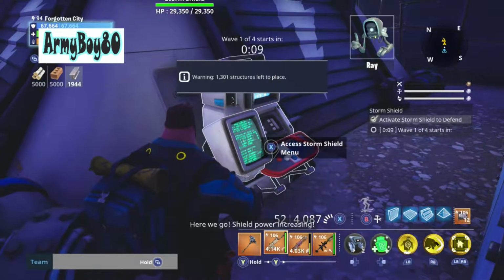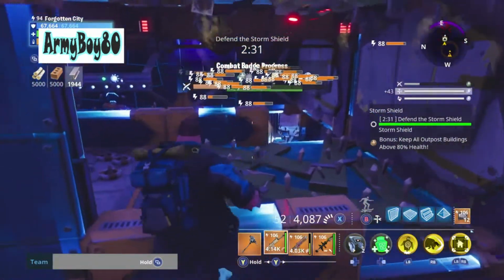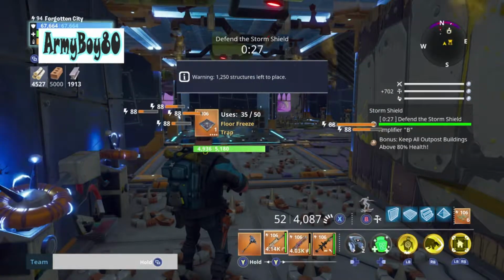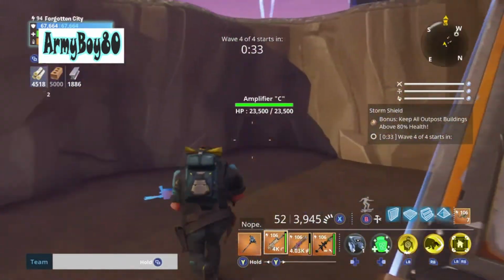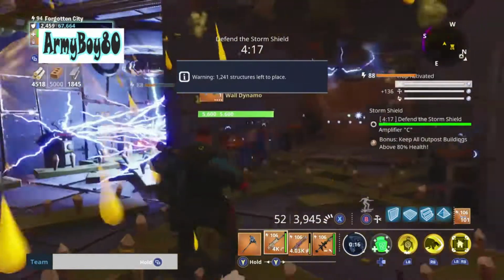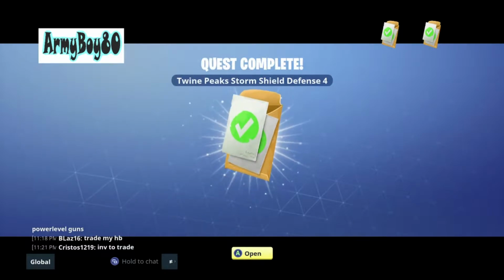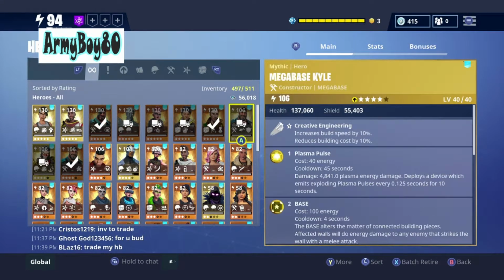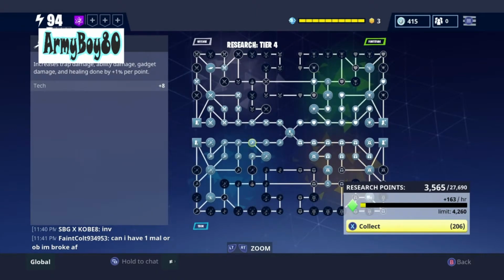Twine Peak SSD4 Solo